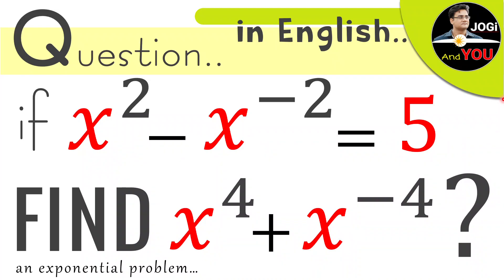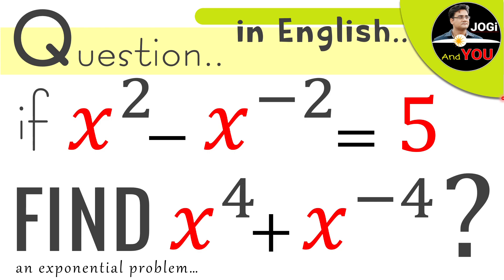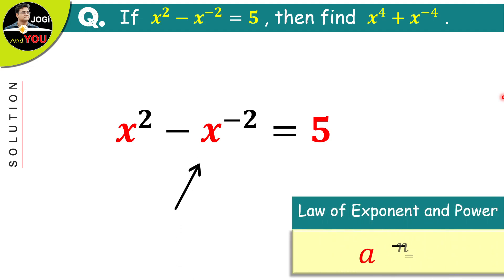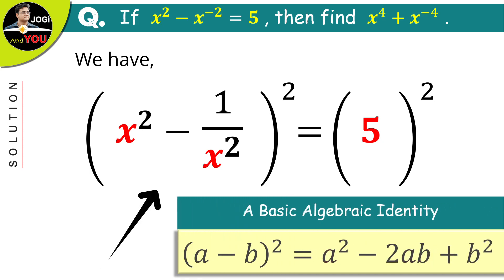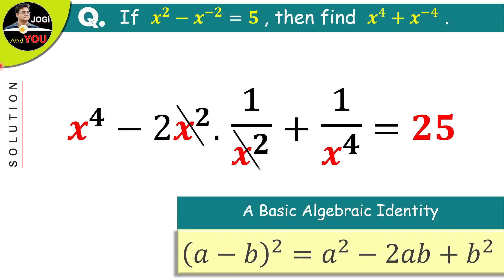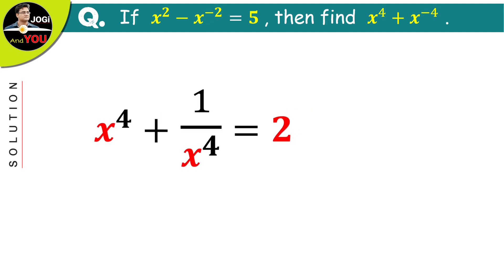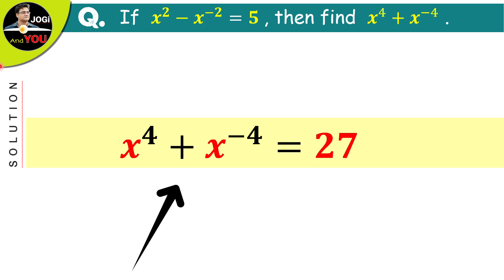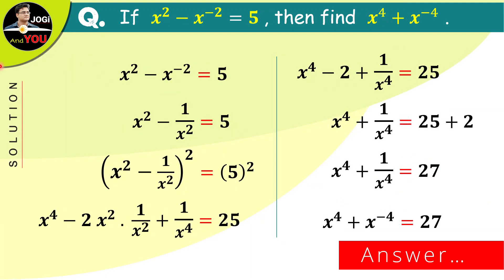Find x^4+ x^-4: Hard Algebra Problems | Quantitative Aptitude | Algebra Math | Find x^4+1/x^4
Q. If x^2+1/x^2=5 find the value of x^4+1/x^4
Q. Find x^4+1/x^4
by Jogi And You in English
● A few Topics Covered in this Video:
- exponential math problems
- quantitative aptitude questions and answers
- algebraic identities
- algebra tricks for competitive exams
- class 9 maths polynomials important questions
- polynomials class 9 important questions
- hard algebraic equations examples with answers
- exponential problem solving
- algebra mathquantitative aptitude for SSC cgl CAT
- algebraic formulas
● MY Gears:-
Current Studio Headphone (Beyerdynamic DT 770 Pro)
Current Mobile (iQOO 7 5G, Storm Black)

Previous Headphone (AKG K371BT)
Previous Mobile

Current Mic (AKG Lyra)
Previous Mic (Blue Snowball iCE)
1st Mic (Boya BYM1)

7 Ports USB Hub 3.0
Monitor (LG UltraWide 29')
Laptop (ASUS TUF Gaming)